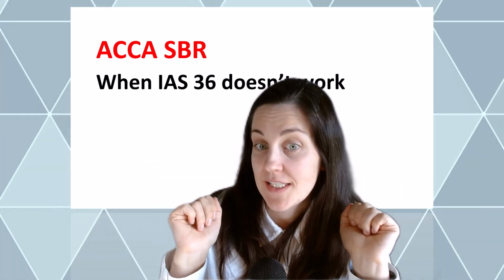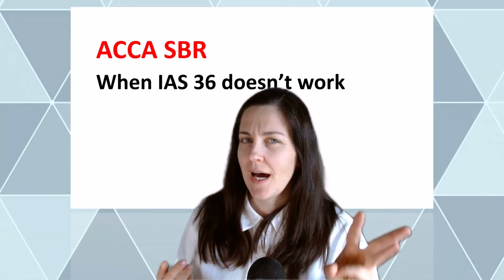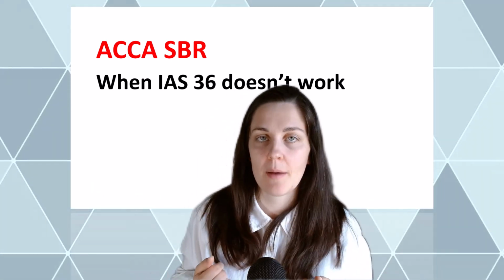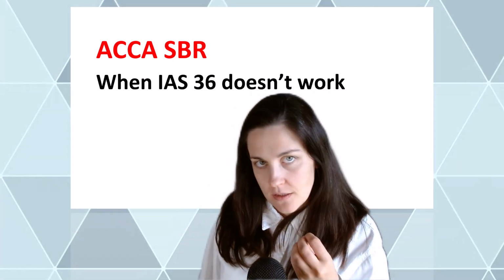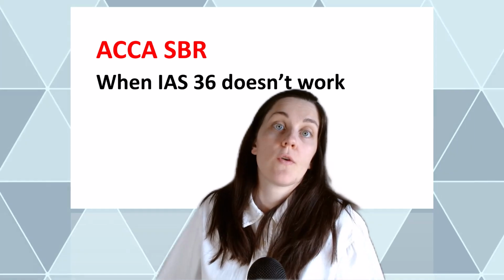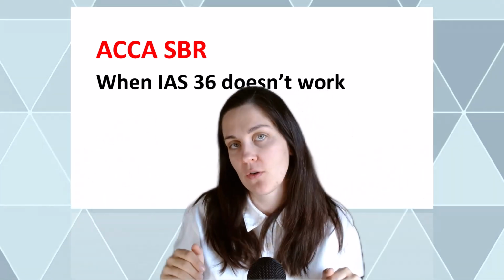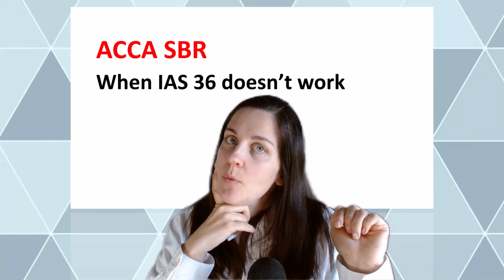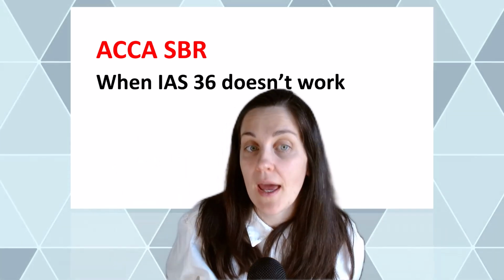SBR Made Easy: When IAS 36 Doesn't Work